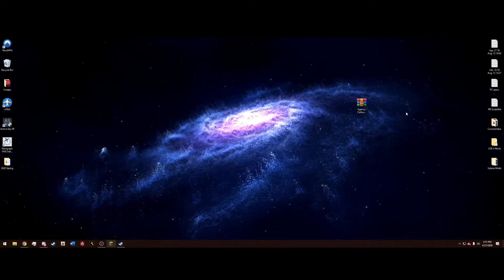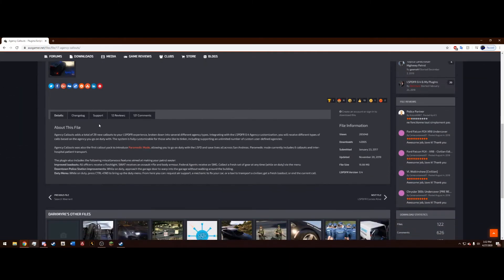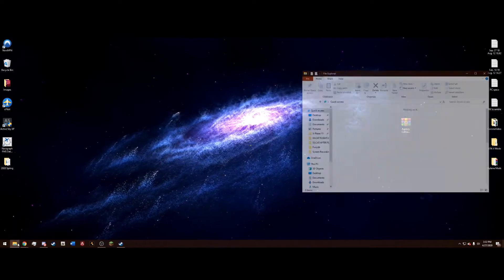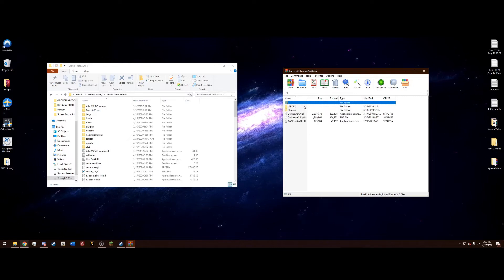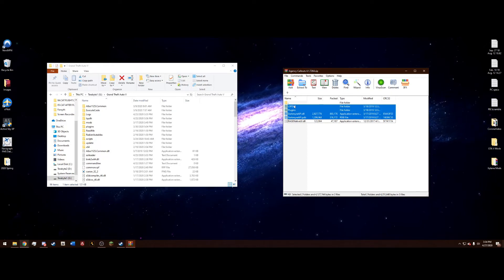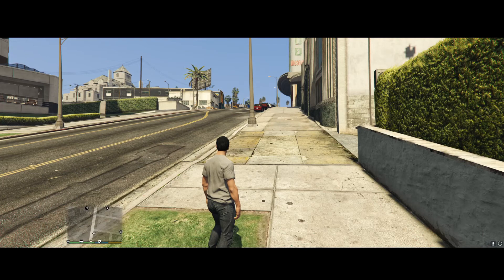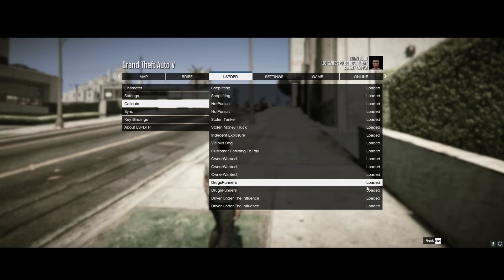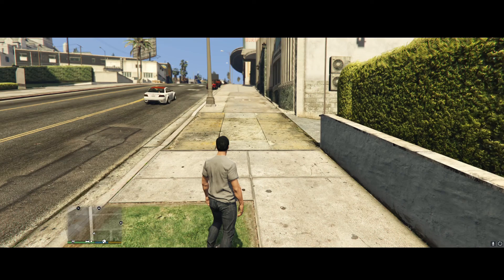How To Install: Agency Callouts for LSPDFR